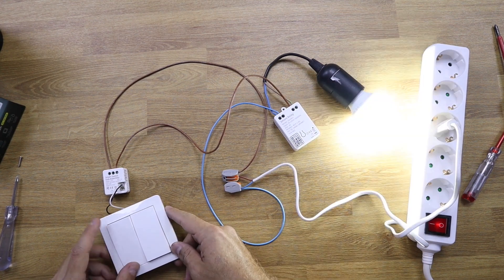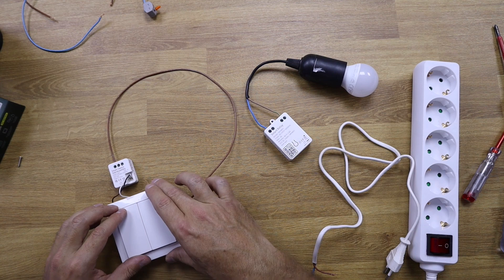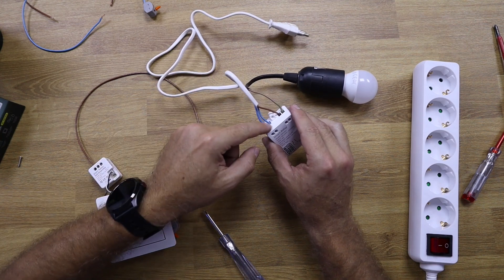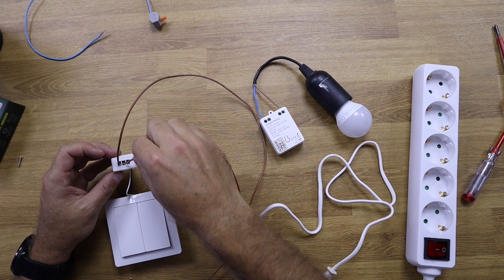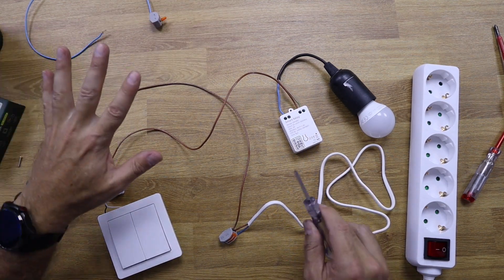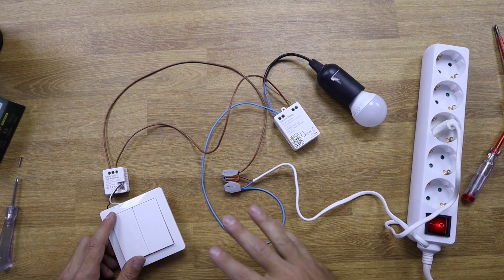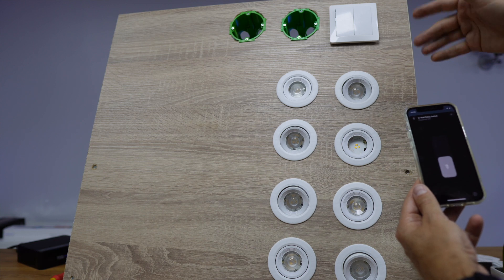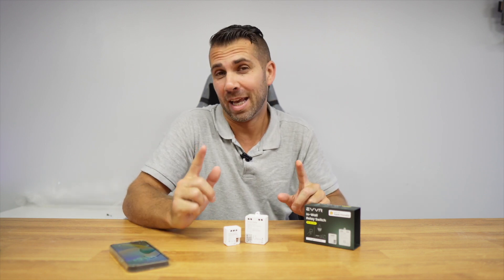Apple HomeKit: Creating a Smart Home with EVVR in-Wall Relay Switch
EVVR in Wall Smart Switch e

Today we are going to connect the EVVR smart in wall switch that will turn any lamp into a smart lamp 👍

✅ RECORDING GEAR: ✅

00:00:00 Introduction
00:00:55 Wire Connection
00:03:10 Manual Switch Installation
00:06:15 Apple Home Kit Connection
00:06:27 Working with Apple Home Kit
00:06:56 Real Environment Operation
00:07:45 Conclusion